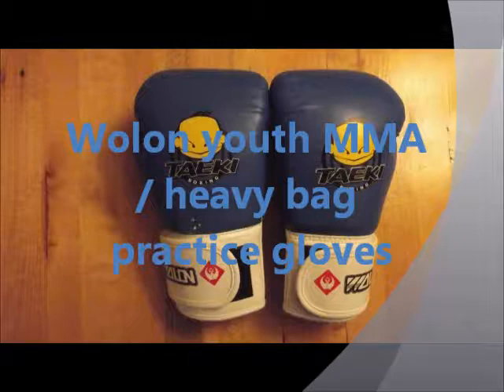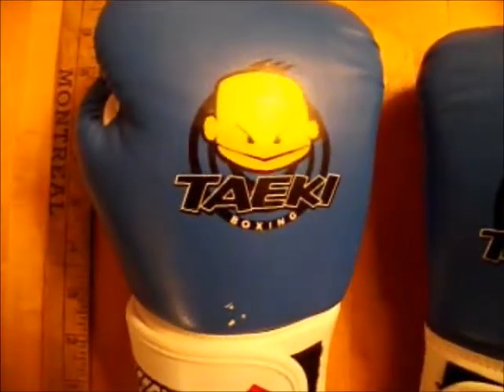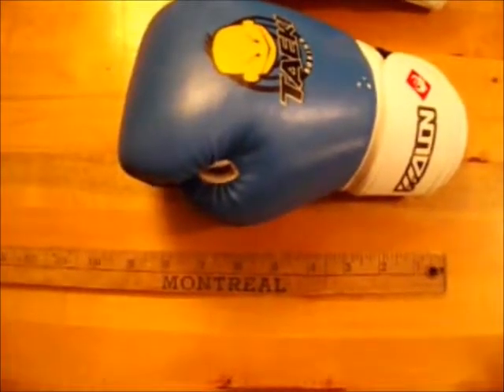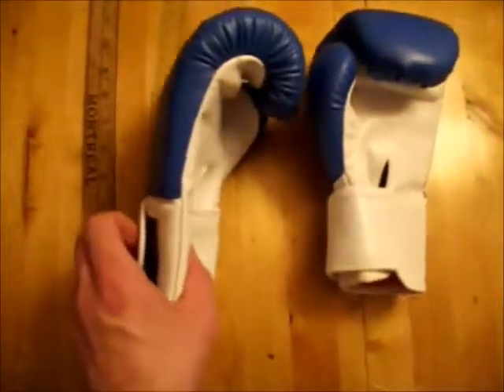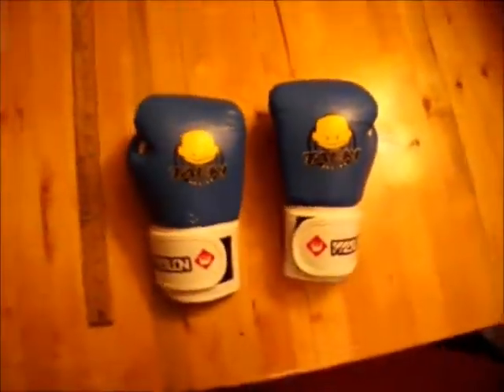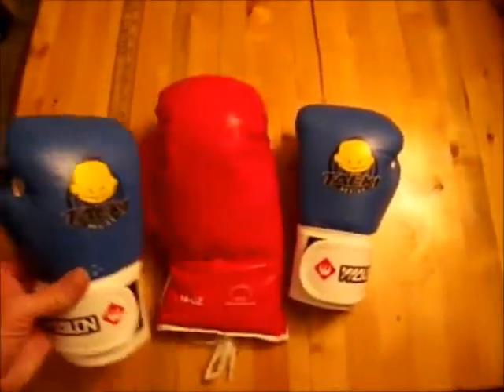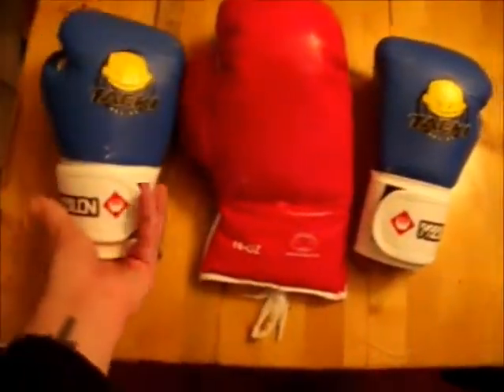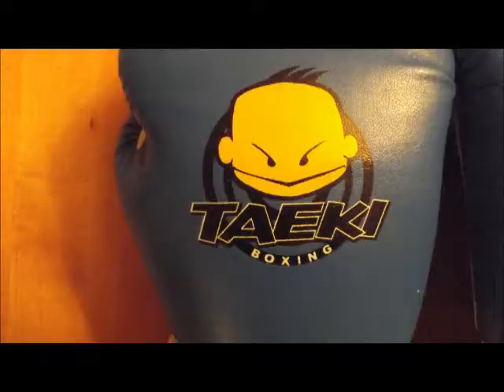Wolon youth mma / boxing gloves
My review for a set of Wolon youth MMA / Boxing  gloves.  I bought these from amazon canada and they were about $20 cdn though I also ordered an identical set from over seas (china) for half that.

the Quality was really surprising far better than I expected for the price though not pro quality of course but  for hitting the heavy bag saving their knuckles etc they are excellent.

the padding is minimal as shown in the video so anything they hit with the gloves on will definitely feel it  so Id be careful using them as sparing or fight gloves (though Im not an expert on MMA by any means) I know that they are not regulation for in the ring boxing.

they will provide more protection than bare knuckle or simple wrapping but not by much,  hence suggesting they be used more for training on the bags than actual use on opponents or sparing partners.
That said I suppose one could use them for that, as long as they held back a little or fully understood what protection they do provide and are willing to accept the potential consequences